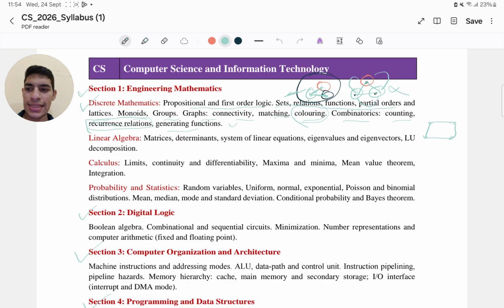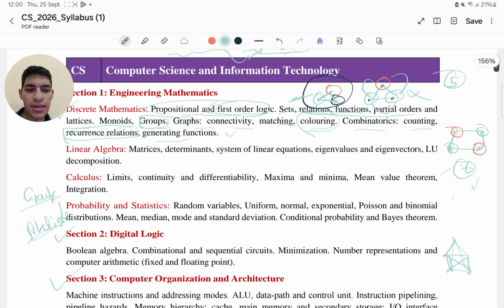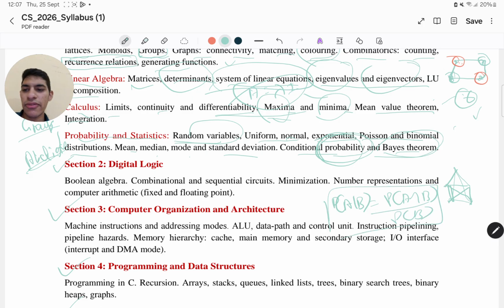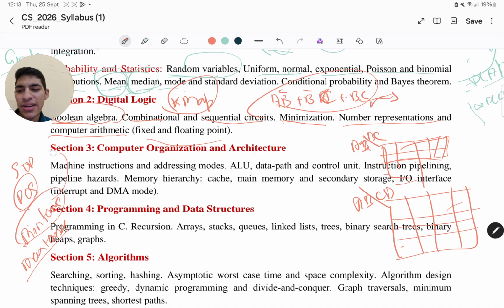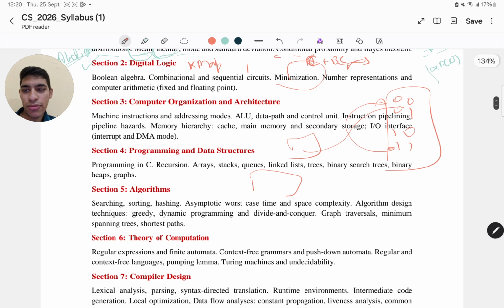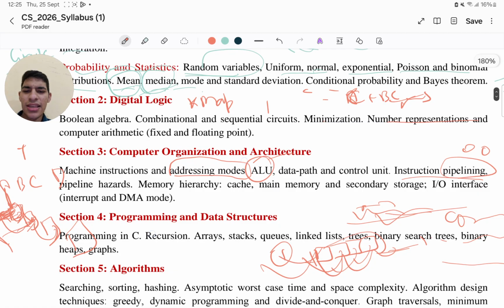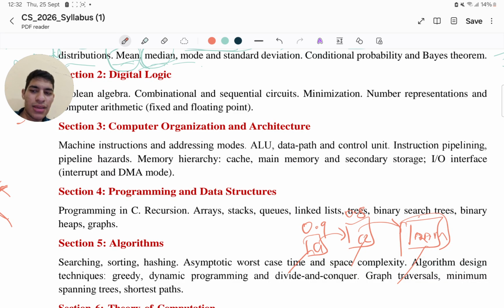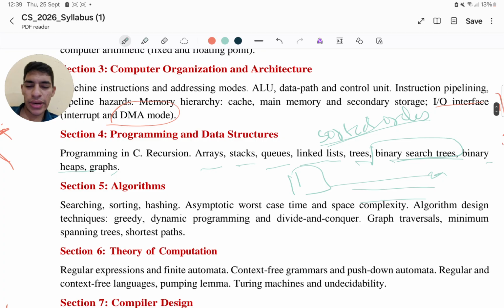Gate cs 2026 syllabus part2